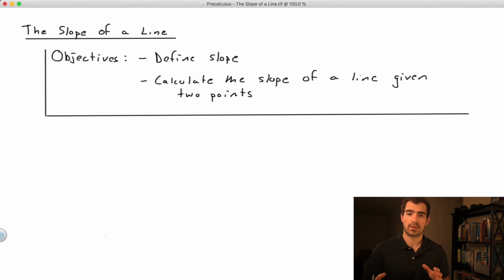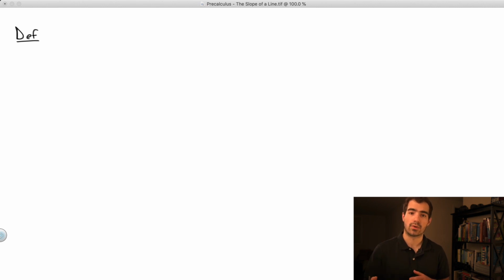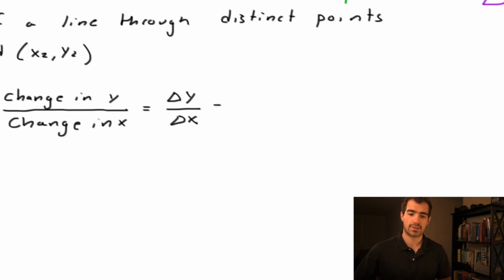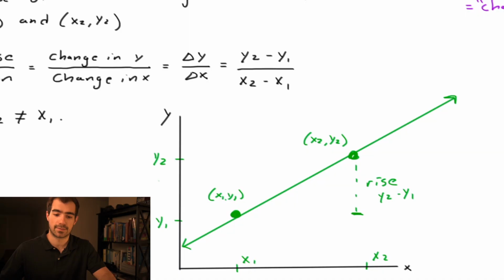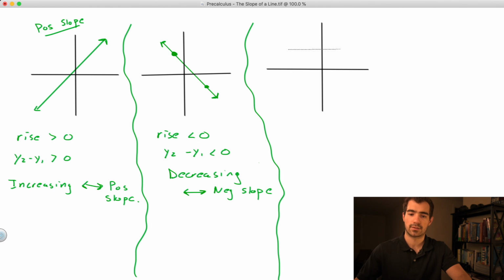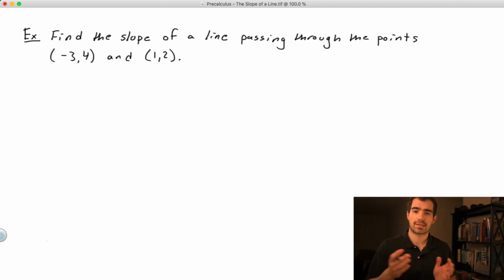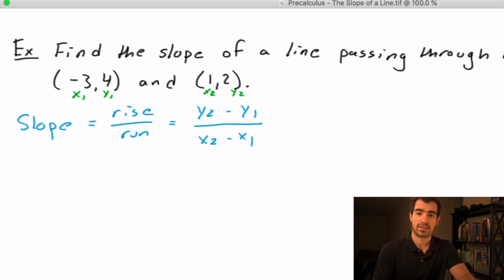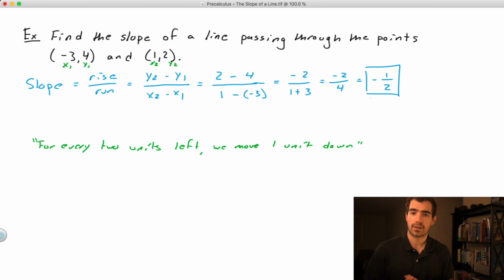Precalculus 009 | The Slope of a Line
-define slope
-find the slope of a line passing through two given points

Table of Contents
0:00 Intro
1:49 Define Slope
6:00 Slope vs. Increasing, Decreasing, Constant
8:50 Ex1 - Find the slope of a line given two points
12:22 Outro